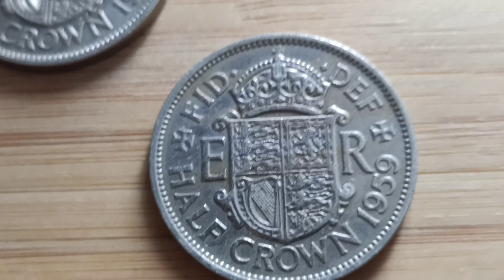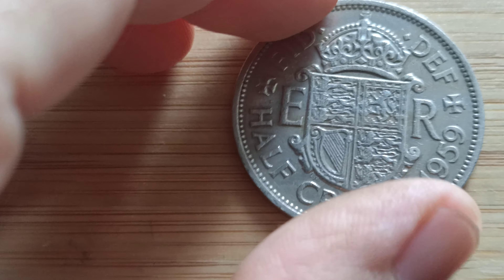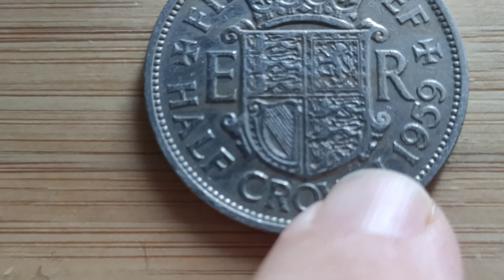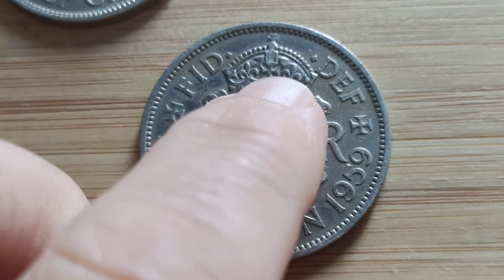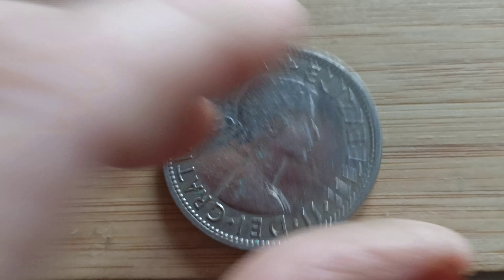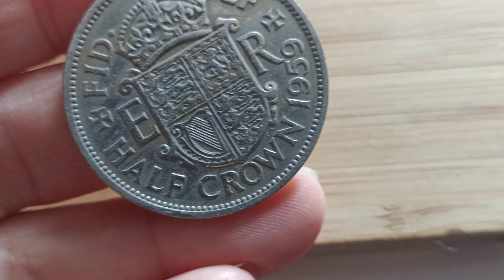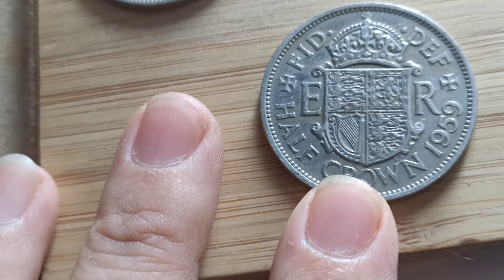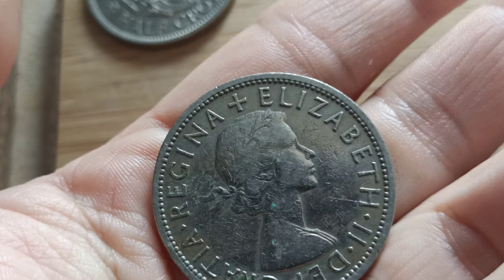1959 half crown coin queen Elizabeth II British coin value